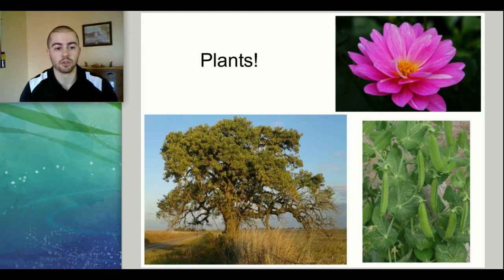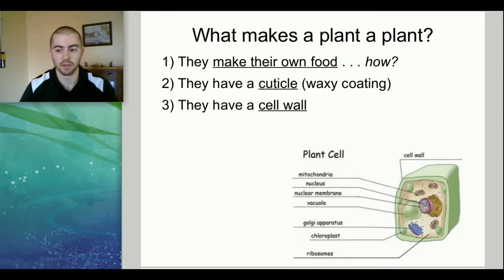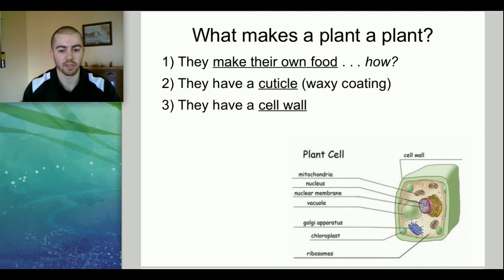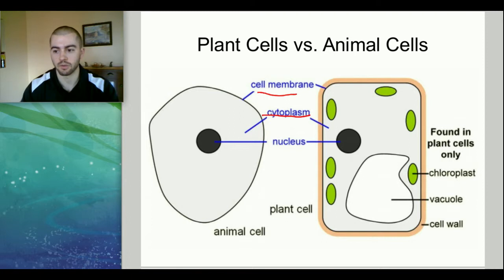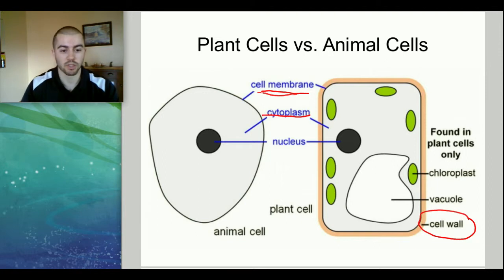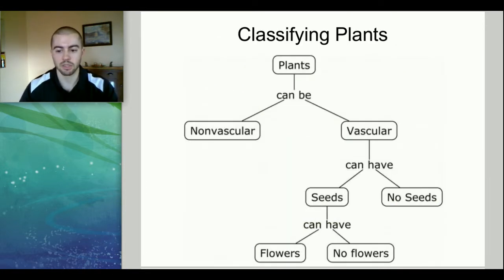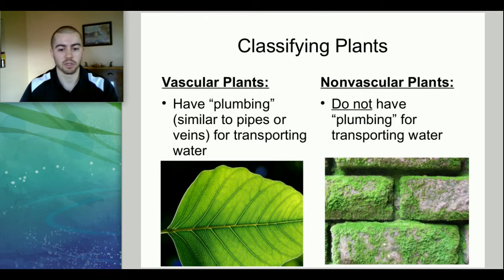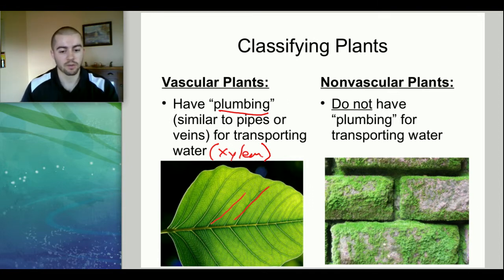Basic Introduction to Plants - Middle School Science